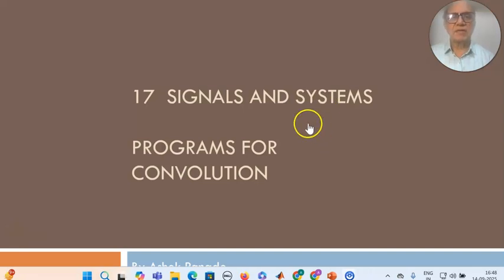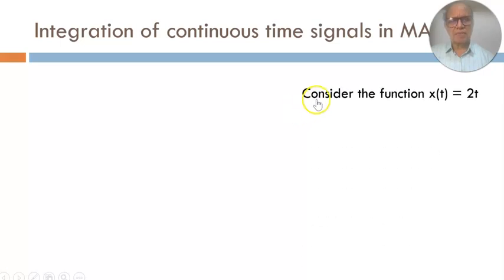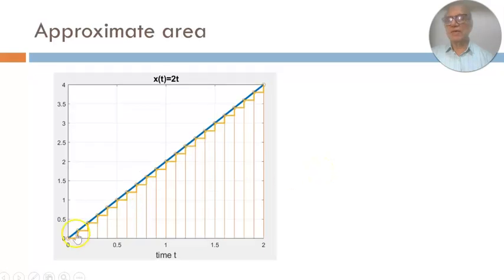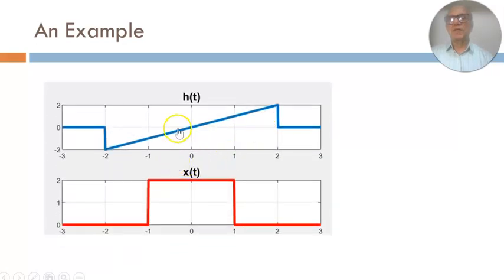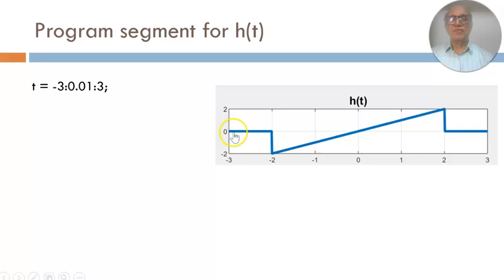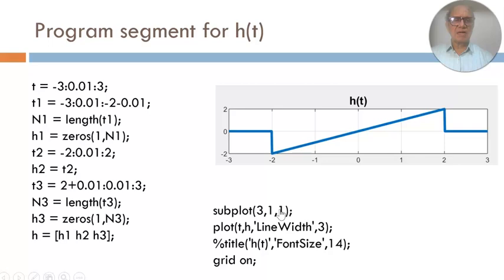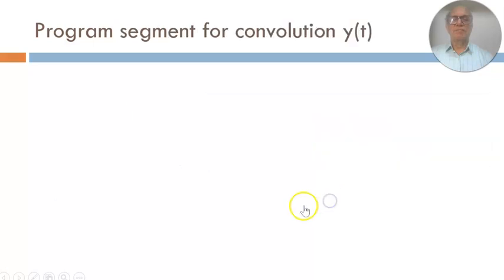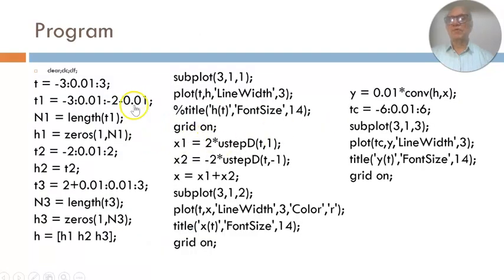17 Signals and systems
@ This video demonstrates how to write a program to calculate and plot convolution